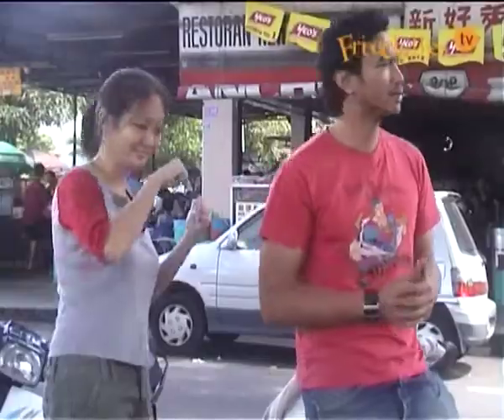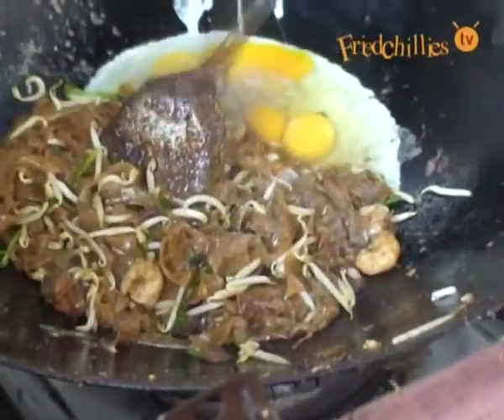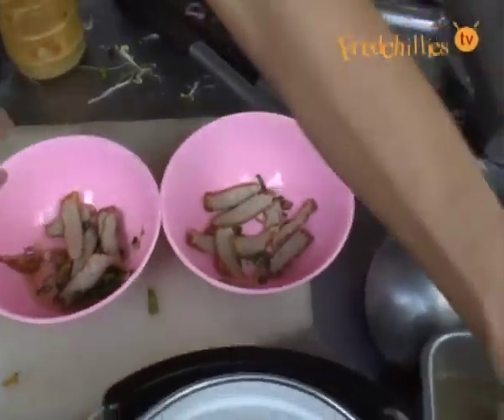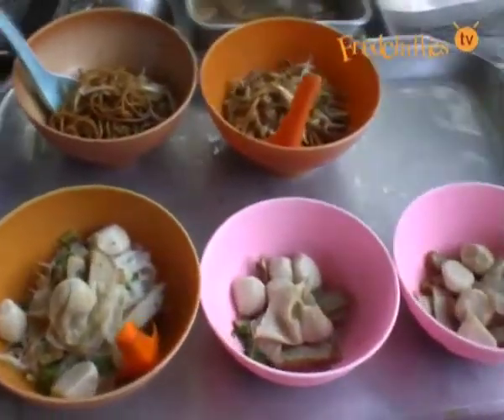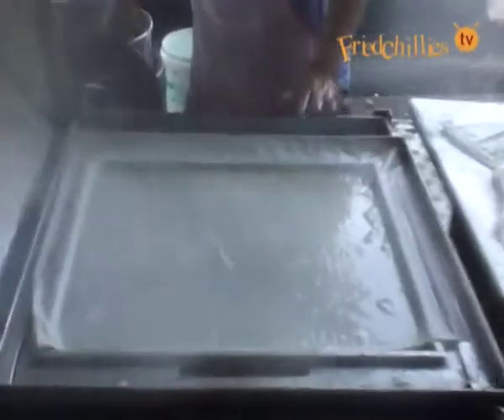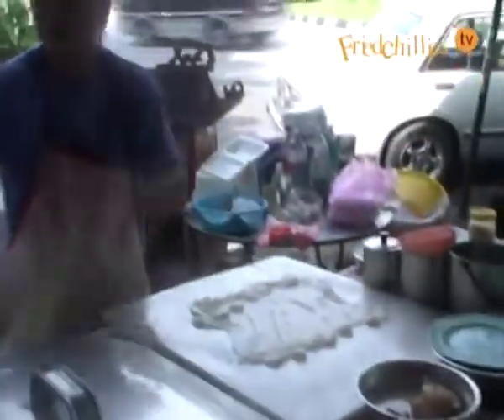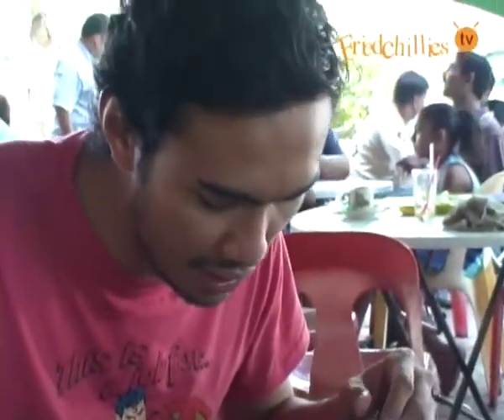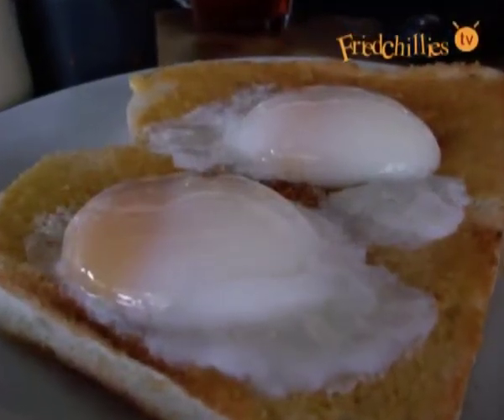Ipoh Invasion | New Hollywood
Riz and Li Ann are now in Hollywood... unfortunately not the Hollywood but New Hollywood in Ipoh. Fortunately, the food was damn good...

Everything got... You just pick only...